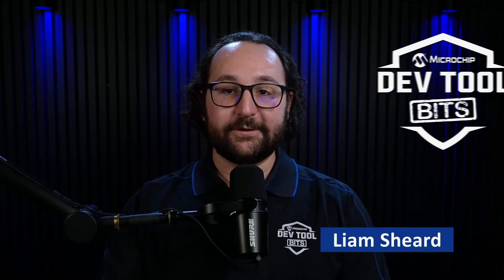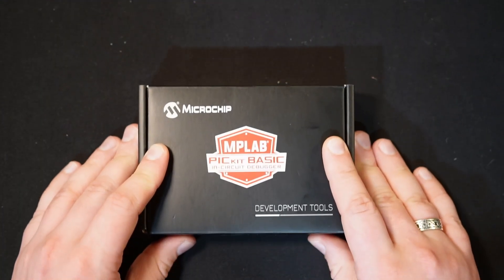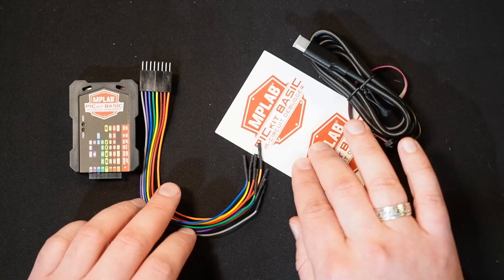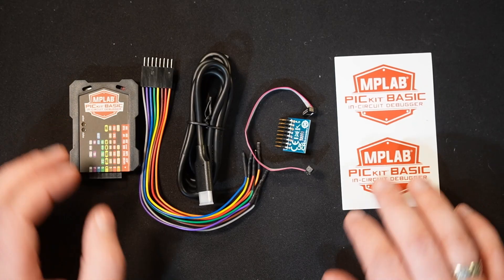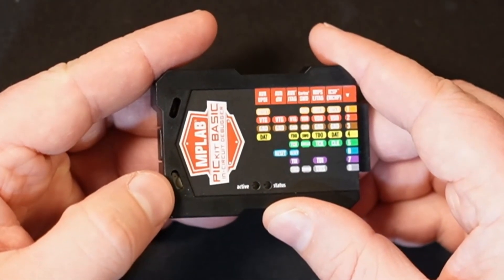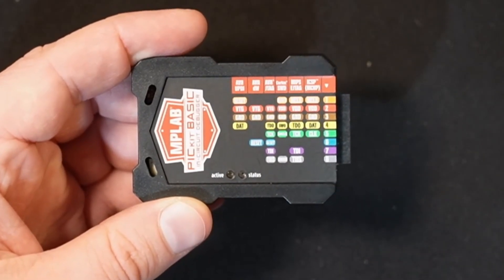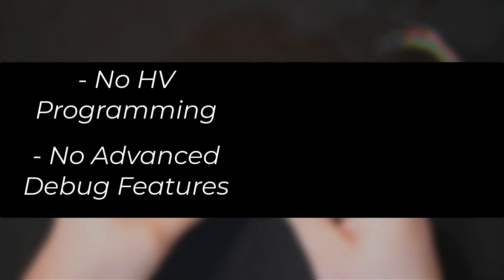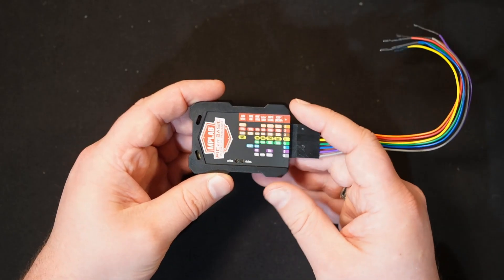Dev Tool Bits | Meet Our New Low-Cost Debugger, the MPLAB® PICkit™ Basic Debugger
Discover the MPLAB® PICkit™ Basic Debugger, the low-cost debugger perfect for entry-level embedded developers. This is the go-to affordable tool for reliable debugging and programming, with seamless integration into MPLAB® X IDE, ensuring efficient embedded development. Empower your creativity and bring your ideas to life with this versatile and user-friendly debugger.

00:00 - Intro
00:20 - Unboxing
00:51 - Tool Close-up
01:35 - Basic Features & compatibility
01:57 - Outro